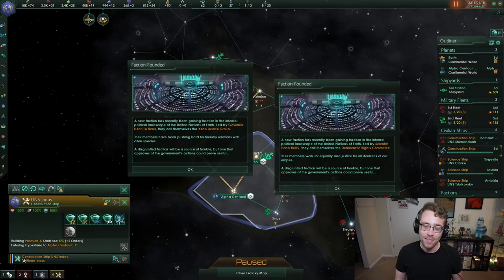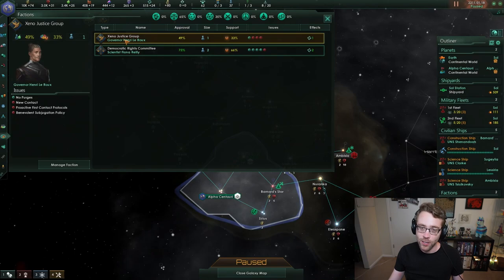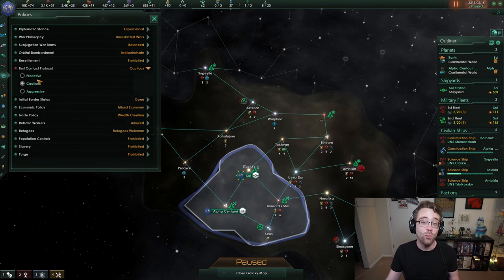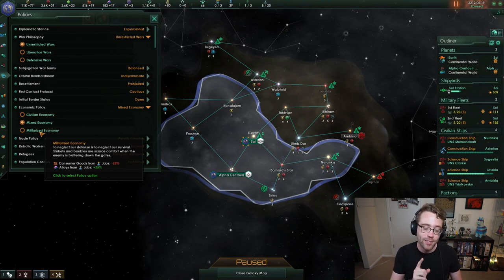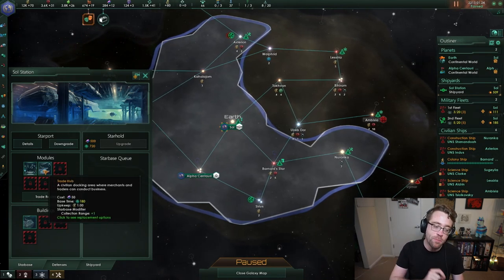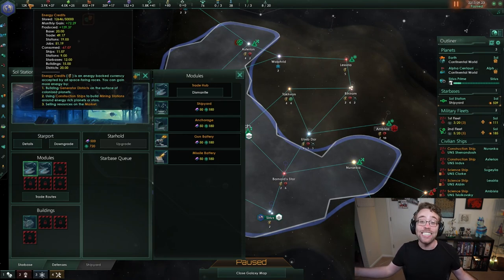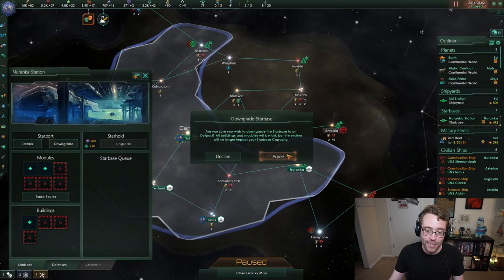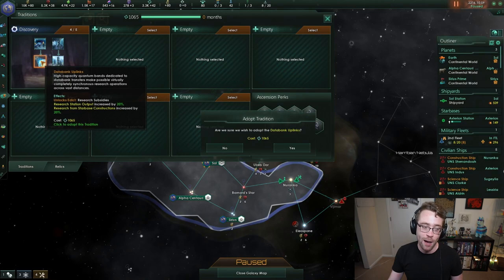2023 Stellaris Beginner's Guide | Part 5 | Factions, Policies, and Trade Value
It's part 5 of Max's Stellaris Beginner's Guide for 2023 and the Stellaris: Overlord DLC! In this video you'll learn about how to manage Factions and Policies in Stellaris, as well as how to gather Trade Value in Stellaris!

Twitch THREE Days a Week!

00:00 Intro
00:26 What are Factions?
08:15 How to Adjust Empire Policies
13:55 Trade Value and How to Collect it
23:05 How Trade Value Creates Piracy (And what to do about it)
28:02 Creating Defensive Chokepoints with Starbases
29:02 Ascension Perks
36:36 Choosing your Second Tradition Tree
38:21 Appeasing Your Factions by Changing Policies